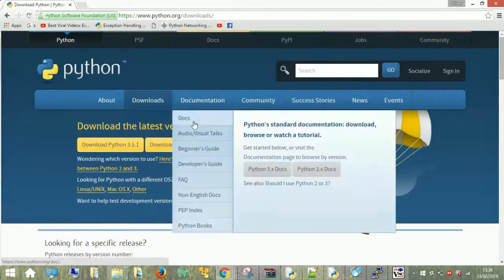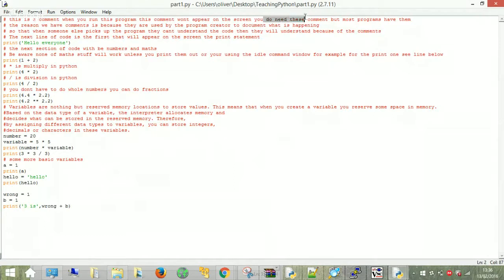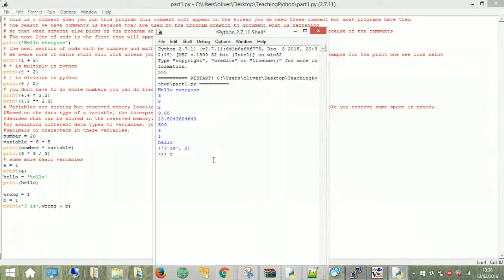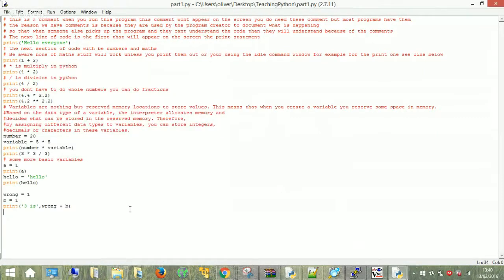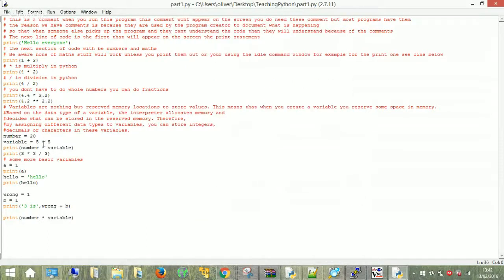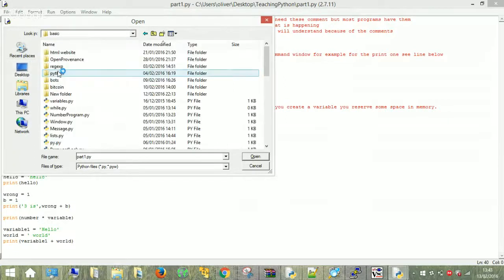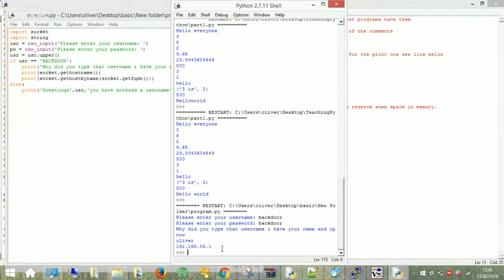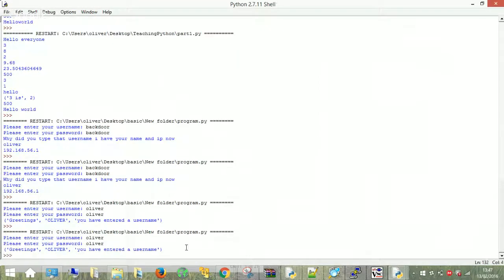Python Programming Tutorial part 1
Python Tutorial part 1 learning how to install python and some basics of python programming